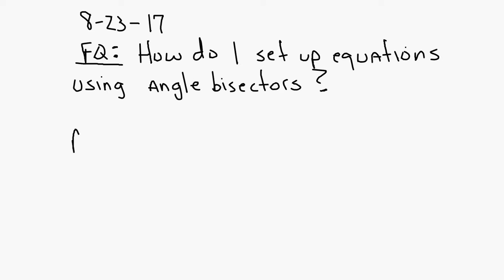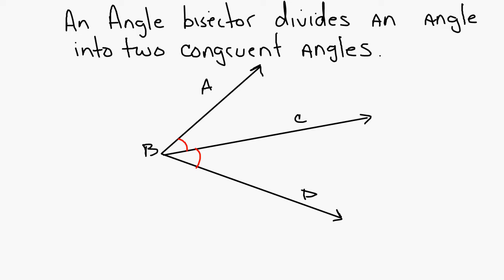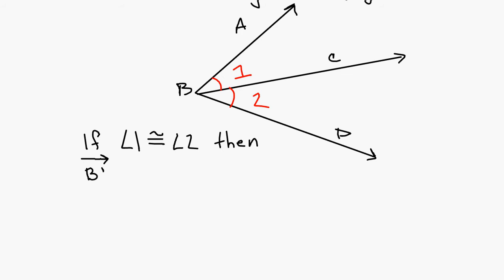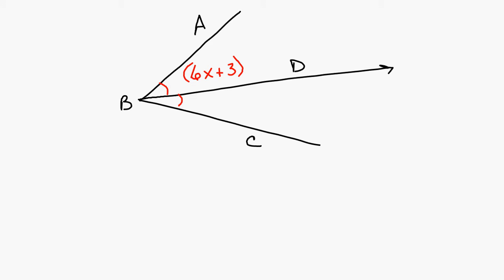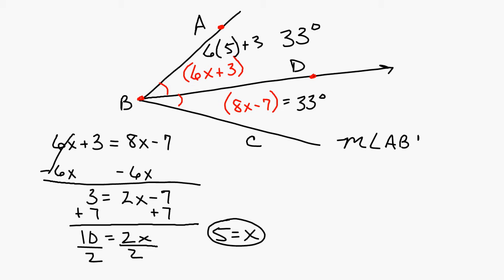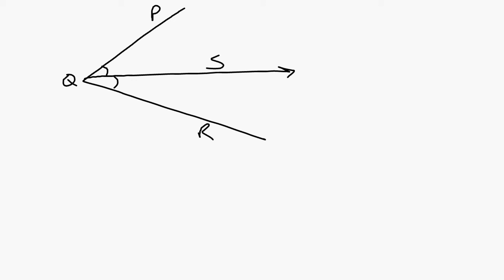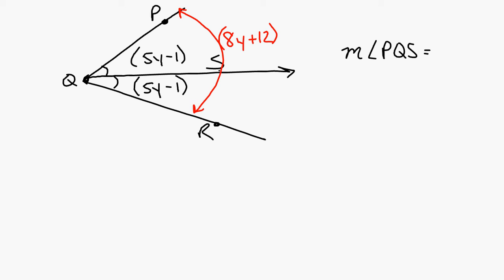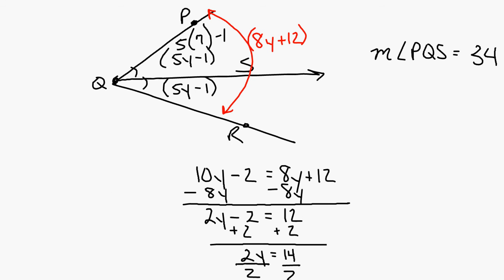Geo 08 23 17